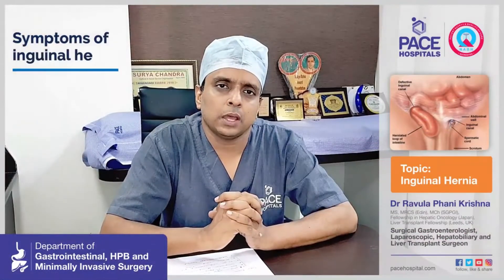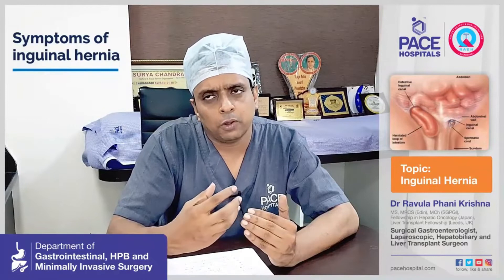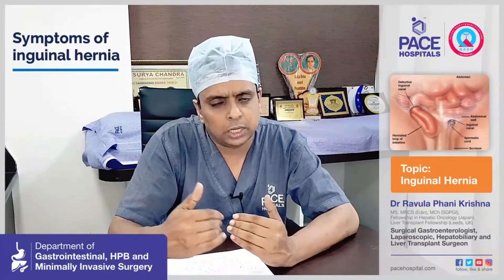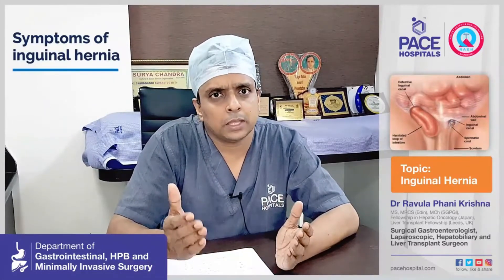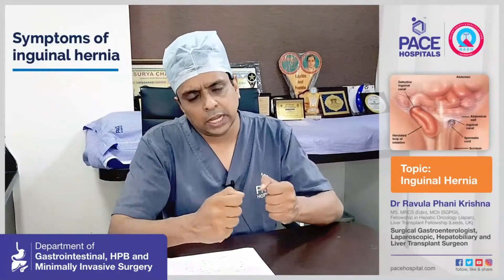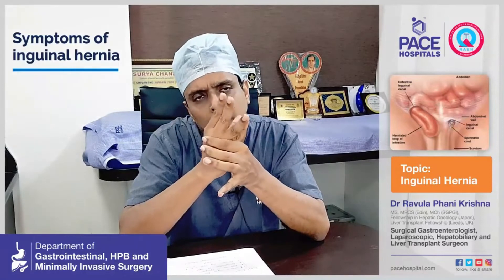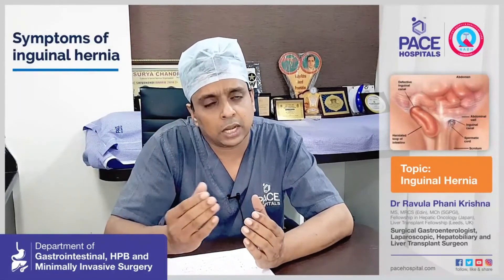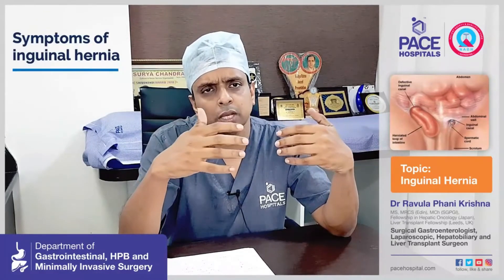What are the symptoms of Inguinal Hernia? | PACE Hospitals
An inguinal hernia (Groin Hernia) is a bulging of the contents of the abdomen through a weak area in the lower abdominal wall. Inguinal hernias can occur at either of two passages through the lower abdominal wall, one on each side of the groin.

Inguinal hernias typically develop on one side of the groin and form on the right side more often than on the left. Some people who have an inguinal hernia on one side will have or will develop a hernia on the other side.

Dr Ravula Phani Krishna | Consultant Surgical Gastroenterology and Liver Transplant Surgeon at PACE Hospitals

Pace Hospitals
Department of Gastroenterology